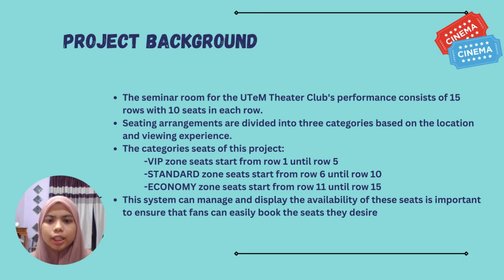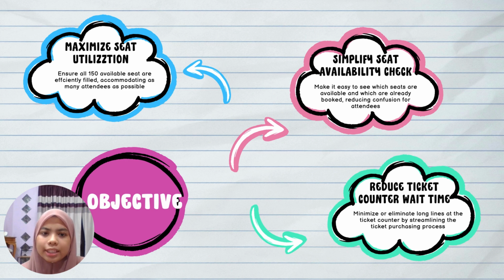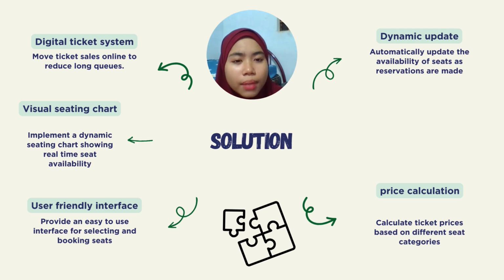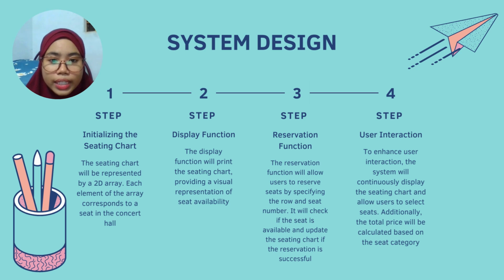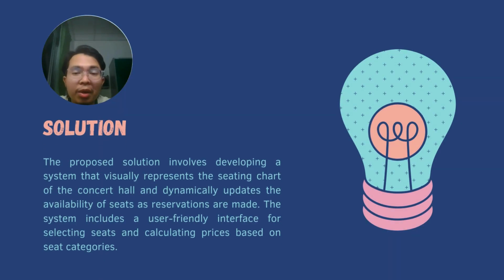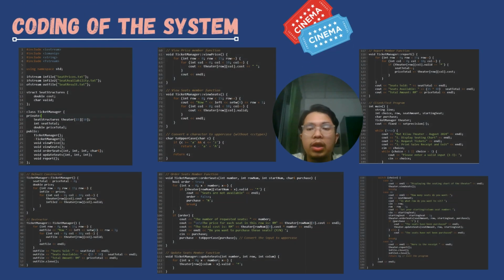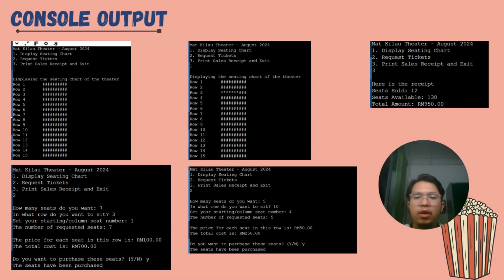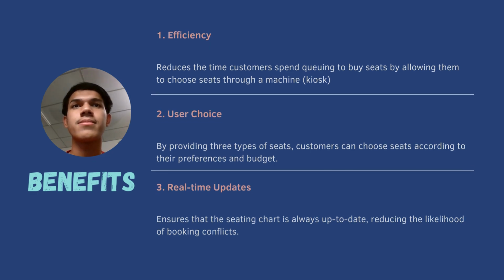ASSIGNMENT BELR 1343 ( QUICK AND EASY TEATER SEAT BOOKING )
group member :
1. Siti Nur Rahmah bt Mohd Ali
2. Nurul Syafiqah bt Mohamad Firdaus
3. Muhammad Hazeem.bin Mohd Nizam
4. Mohammad Faiz bin Khairulridzwan